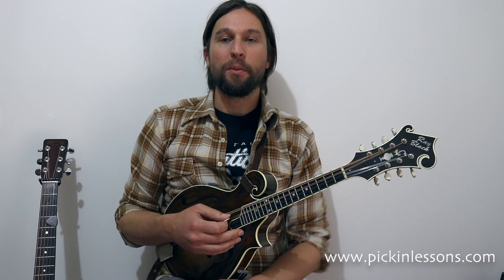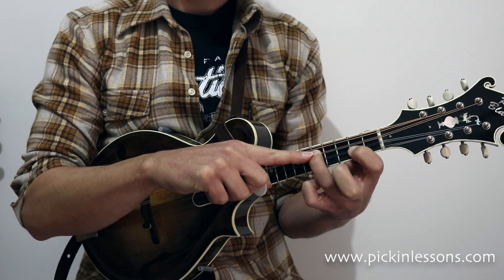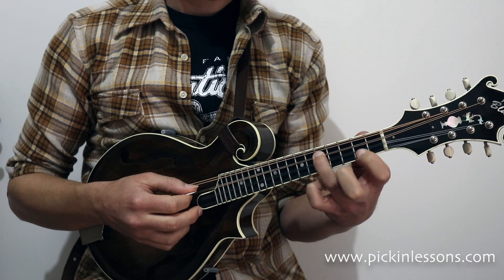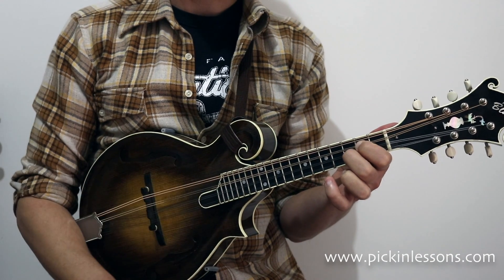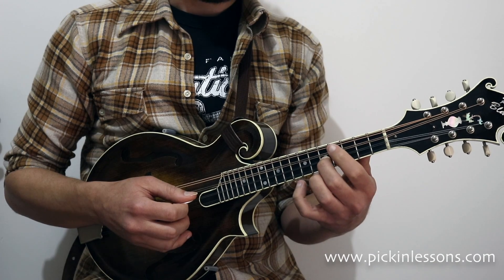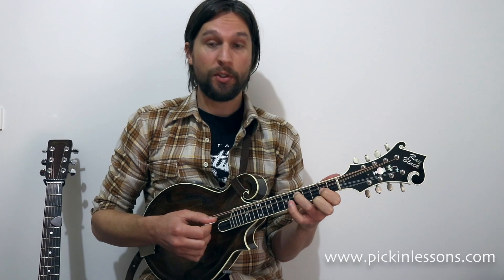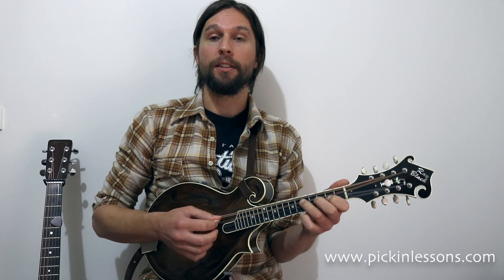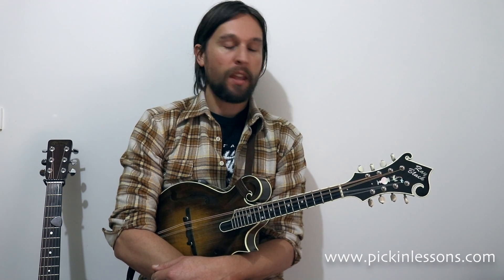Double Stops: Mandolin Lesson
Learn 4 easy to use, movable double stops! to find the worksheet containing all the double stop shapes in this video plus many other shapes. The tab for the intro is also available.

Double stops are an important part of playing the mandolin. They can be used in a variety of ways to bring harmony and texture to a melody and accompaniment. The worksheet contains the double stop patterns for both major & minor chords for any key!